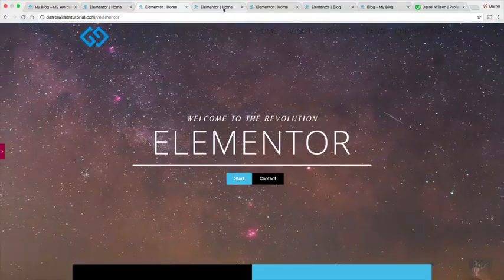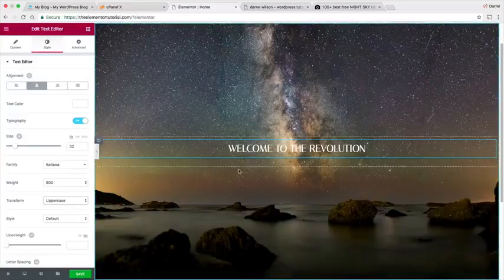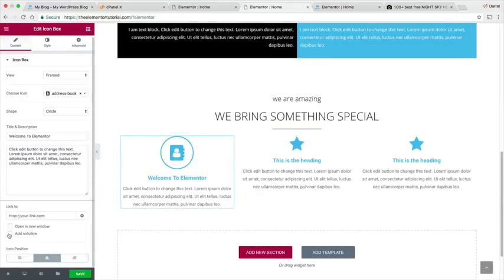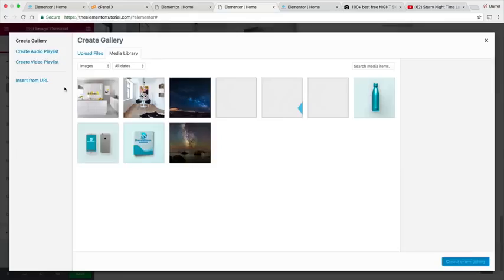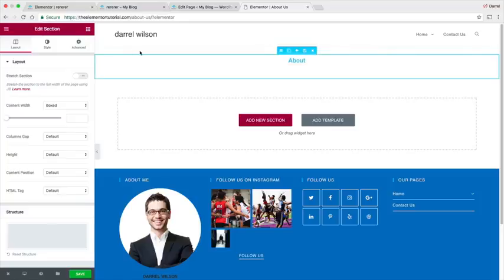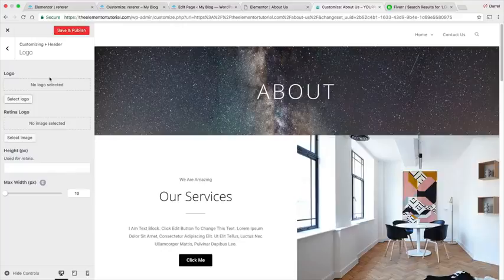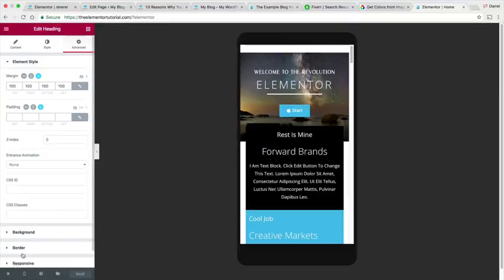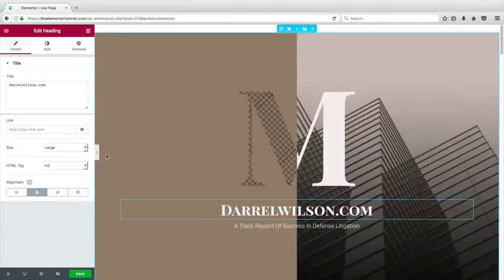How To Make A Wordpress Website 2017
Are you looking to make a website? Starting a website can be a terrifying thought specially when you’re not techy. Don’t worry, you’re not alone. Having helped over 130,000+ people make a website with WordPress, we have decided to create the most comprehensive step by step guide on how to a make a website without learning how to code.